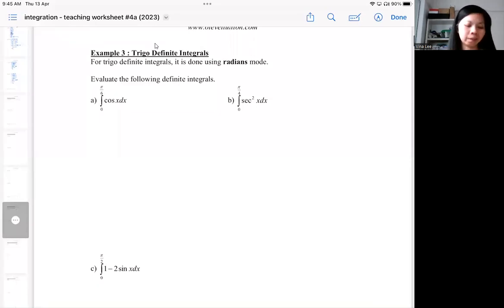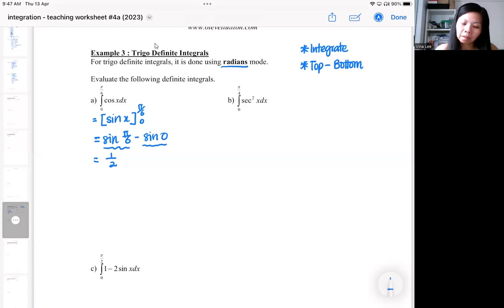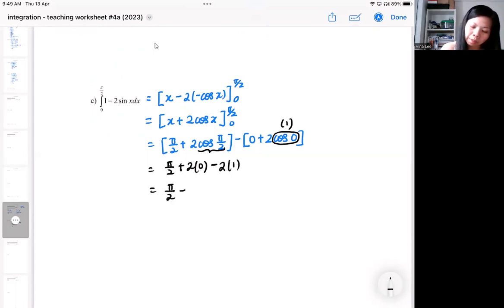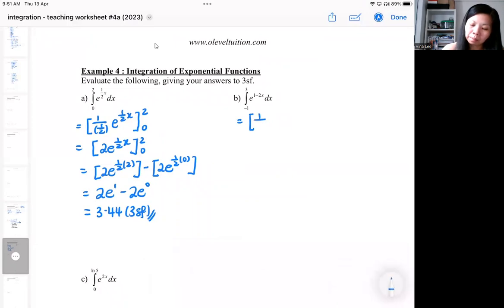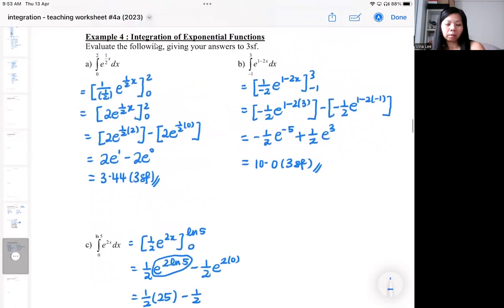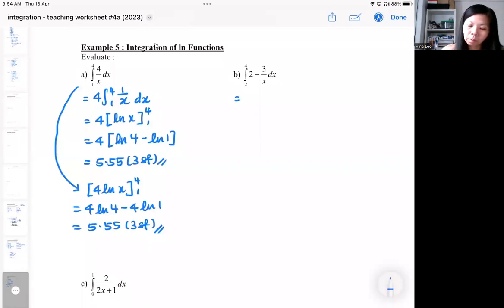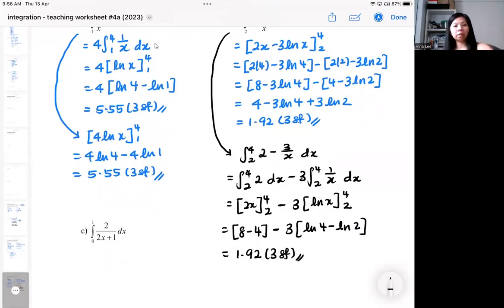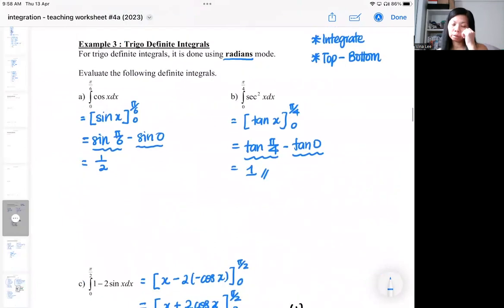integration 2023 tw#4a example 3 5